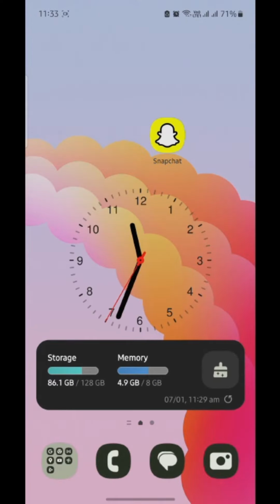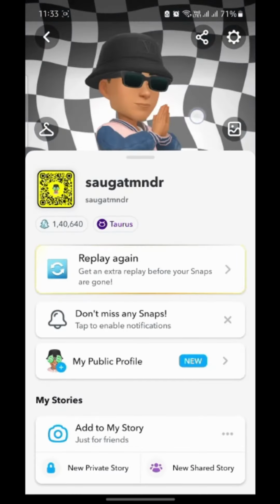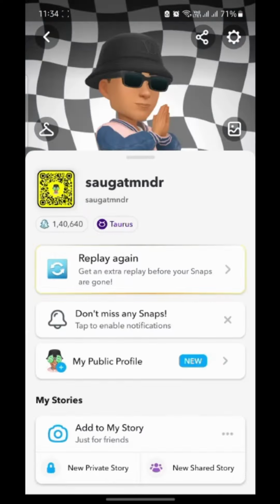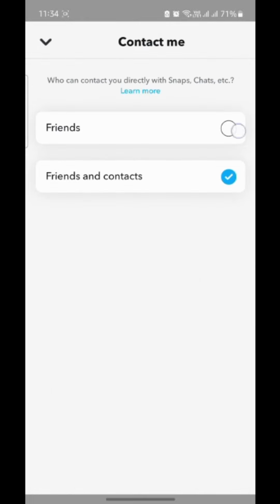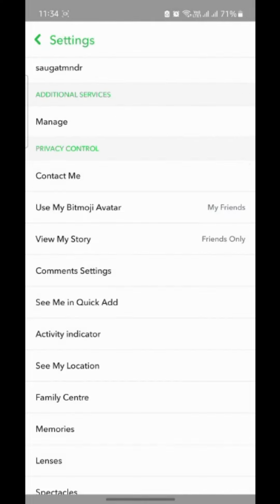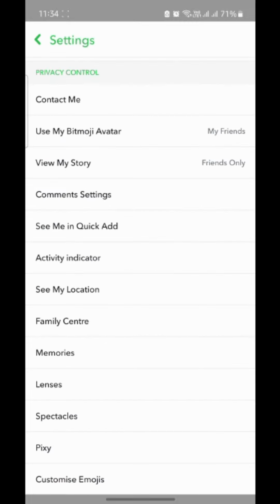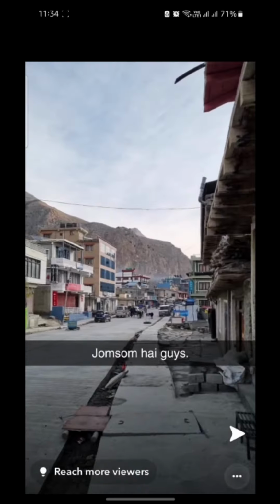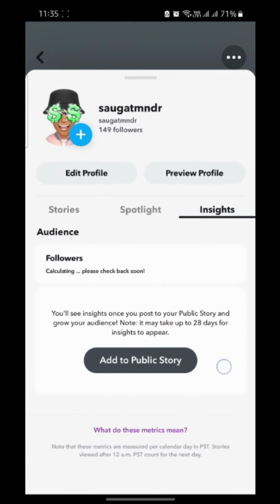Why I Can't Make My Profile Public in Snapchat?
Are you encountering difficulties making your Snapchat profile public? Join us as we delve into this issue and provide troubleshooting tips in our comprehensive guide. With "Making Your Snapchat Profile Public" as our focal point, we'll explore the potential reasons why you're unable to make your profile public and offer step-by-step solutions to resolve the issue. From privacy settings to account configurations, we'll cover everything you need to know to unlock the ability to make your Snapchat profile public. Don't let privacy settings hold you back from connecting with friends and followers – watch now and learn how to troubleshoot and make your Snapchat profile public today!